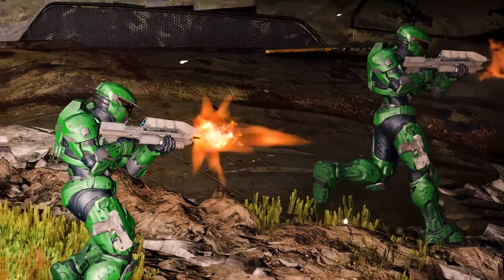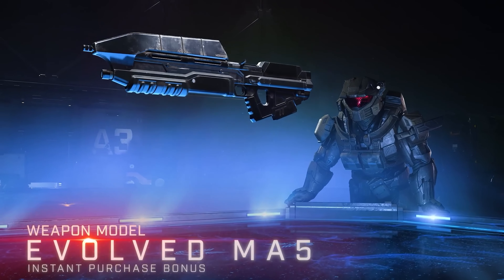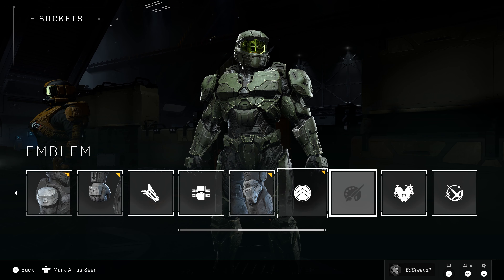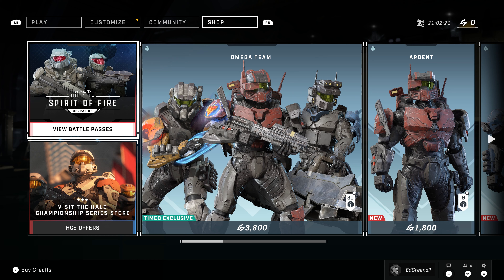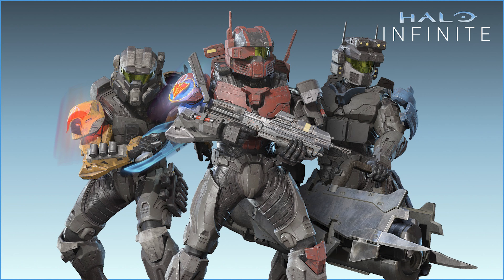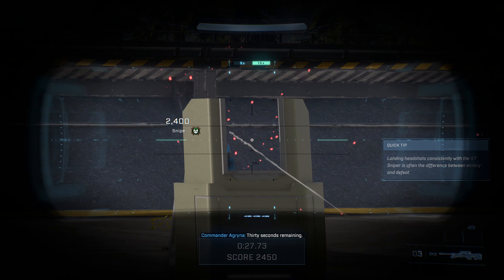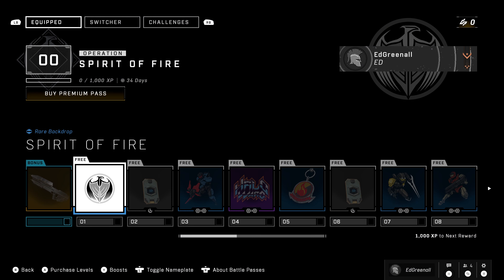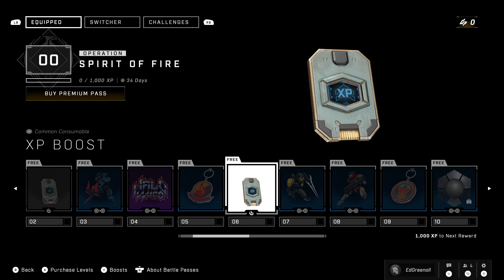343 remembered HALO WARS exists! 🤯